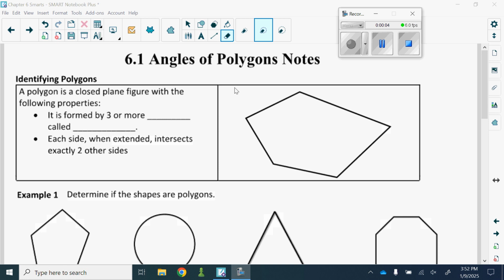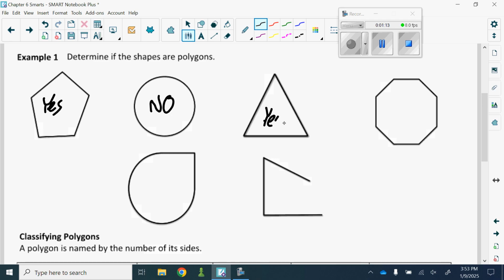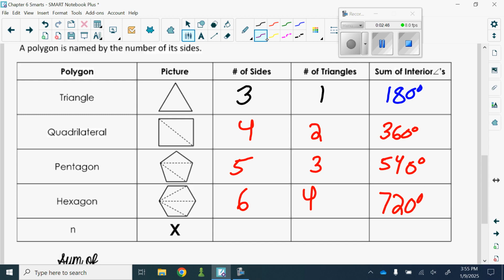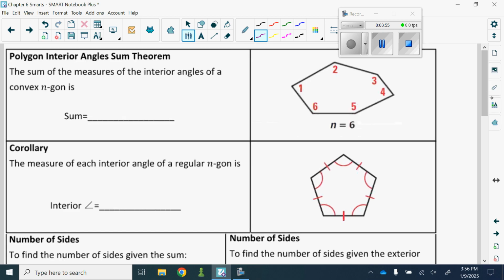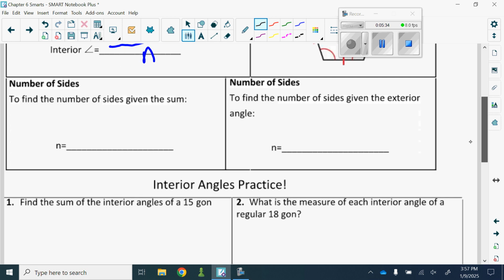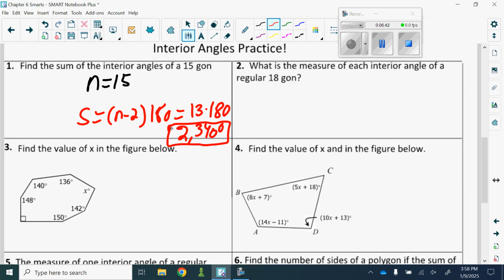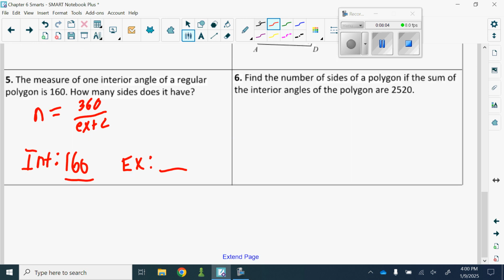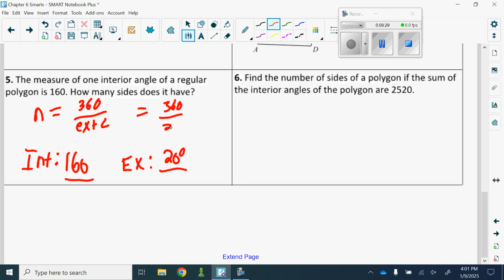6.1: Angles in Polygons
6.1: Angles in Polygons